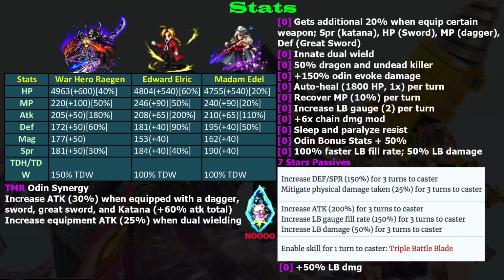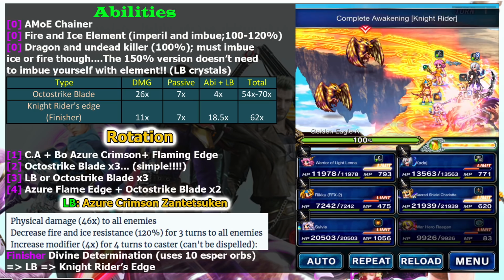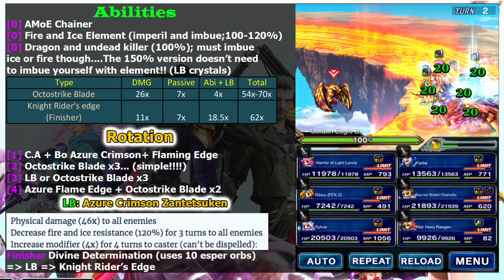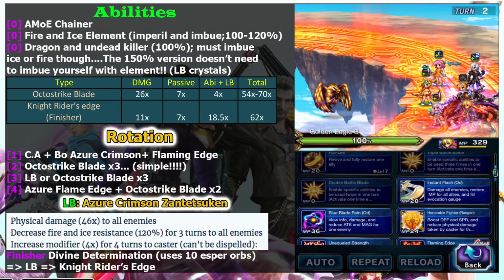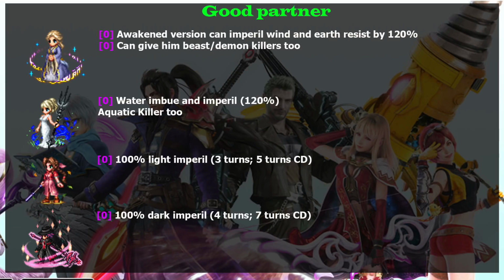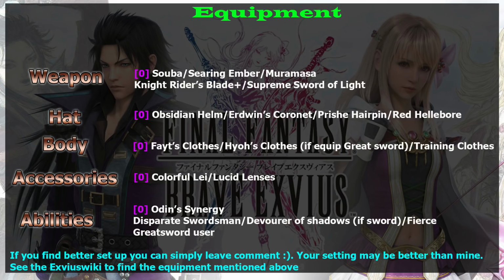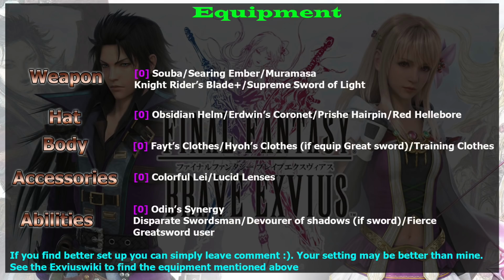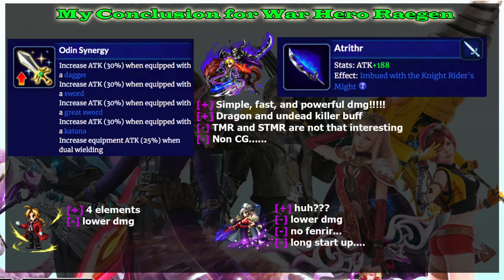FFBE 7 Stars War Hero Raegen Review: Worth Hype Raegen (#1044)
[00:00] Stats
[02:15] Abilities and Rotation
[07:35] Trials and Partner
[11:05] Equipment
[12:59] Conclusion
Raegen is one of the most awaited character, find out why he is so great on this video.